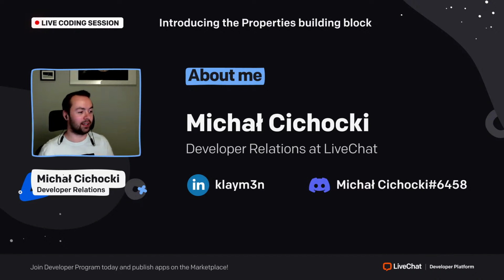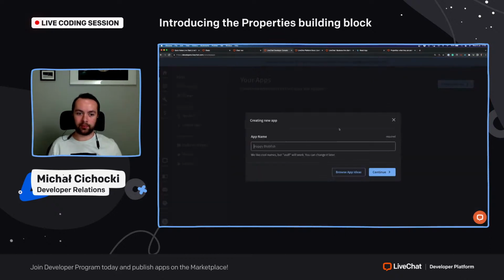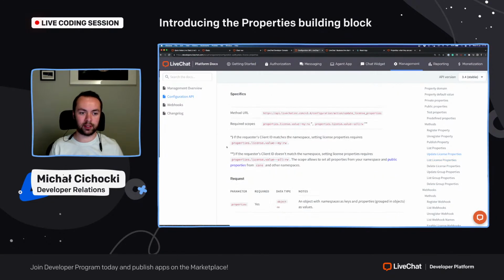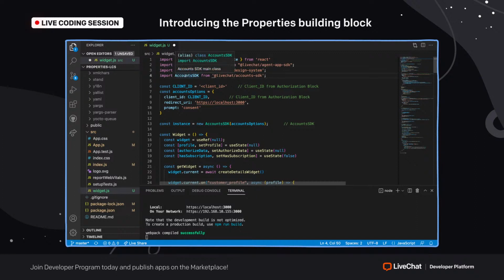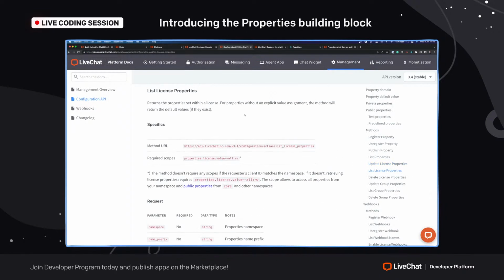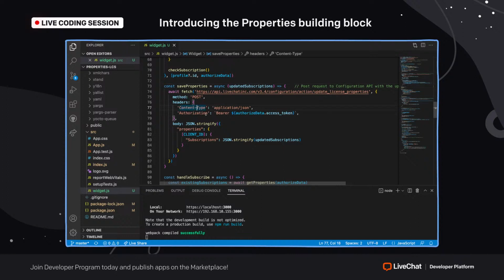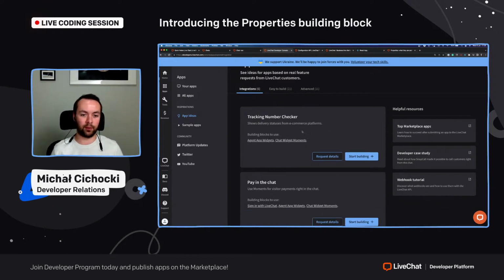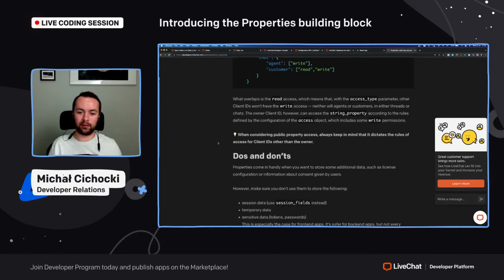Invitation | LIVE Coding Session - Breaking down the details of LiveChat Properties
Save your spot! In the upcoming LIVE coding session, you will learn about:

✅ Properties building block - dive into the smallest details of properties and understand them once and for all. Use this functionality to your advantage and store simple pieces of data inside properties instead of an intricate backend.

✅ Quick Notes - See and analyze the code of Quick Notes, an app that bases its core around properties. Do you know it’s one of the most popular apps on the LiveChat Marketplace?